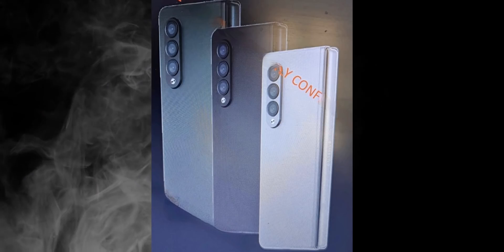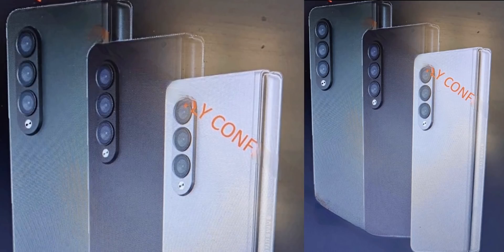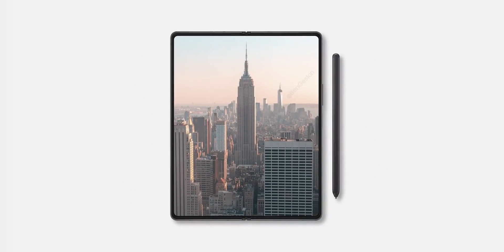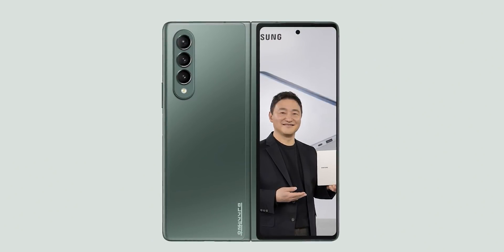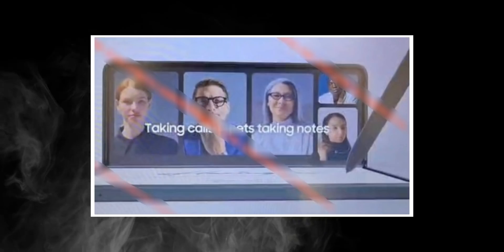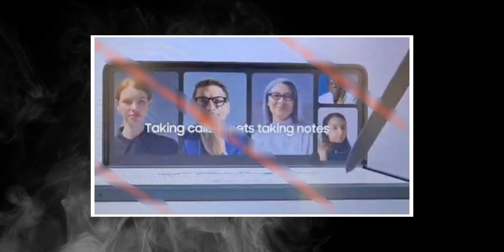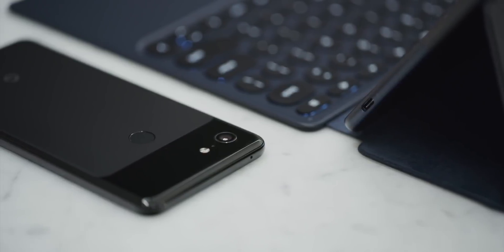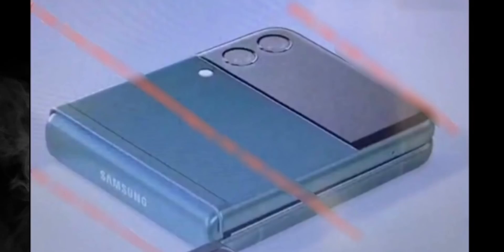Galaxy Z Fold 3 - FIRST LOOK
Samsung Galaxy Z Fold 3 has been revealed in the official marketing materials as well as videos that shows the Z Fold 3 will indeed revolutionize the foldable phones in many ways. Samsung has equipped the Z Fold 3 with under-display camera as well as the S Pen support. The camera arrangement is quite different than the Galaxy S flagships released earlier this year.
Samsung Galaxy Z Flip 3 first look has been revealed as well.